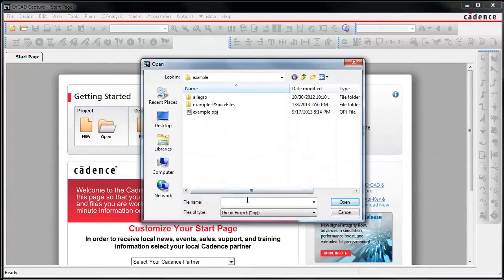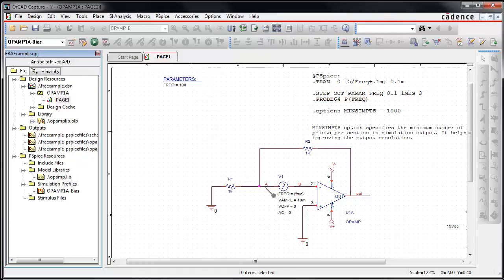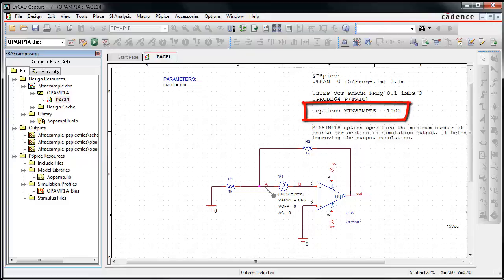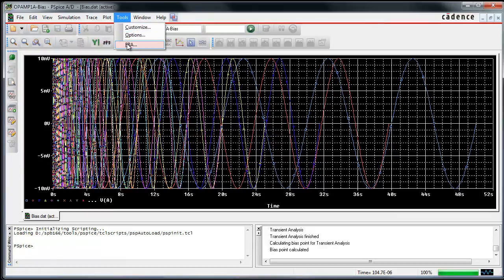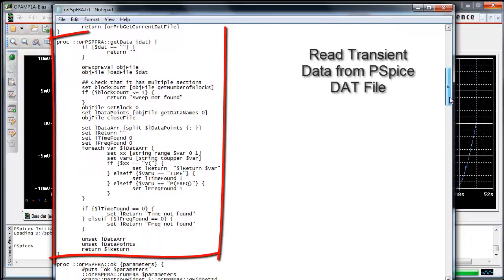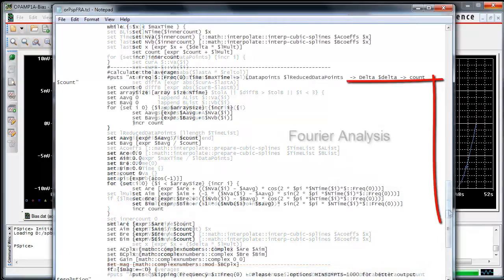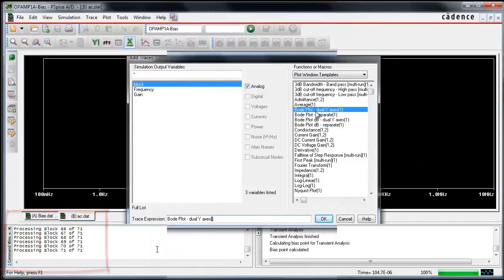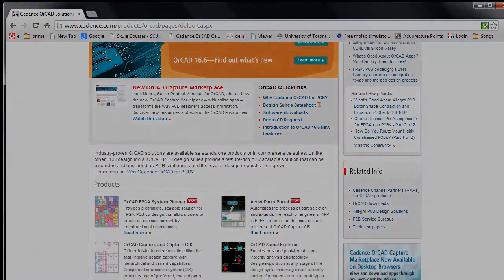Frequency Response Analysis in PSpice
See the new frequency response analysis capabilities in PSpice 16.6 which allows designers simulating DC-DC converters (ex: switch mode power supplies) to easily calculate open loop gain ensuring circuit performance and stability.